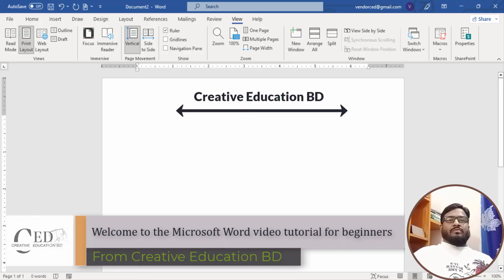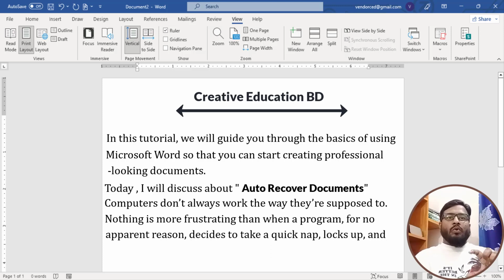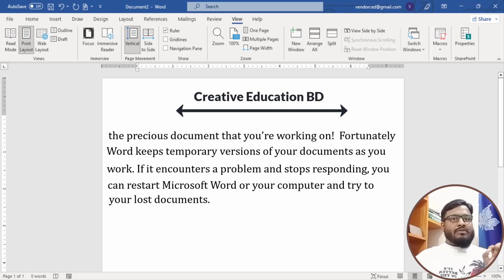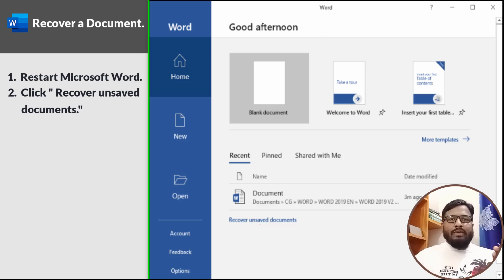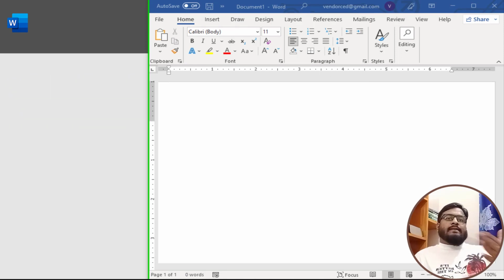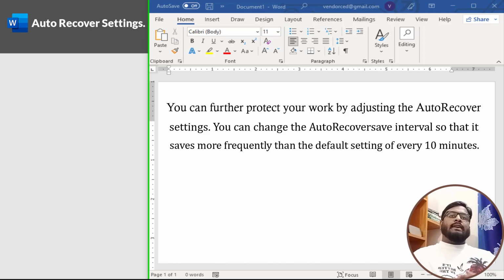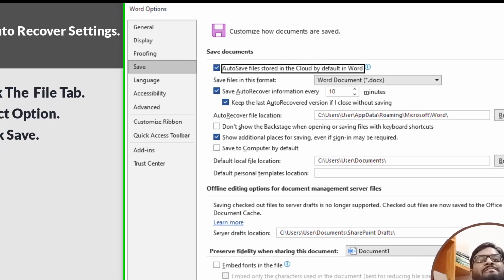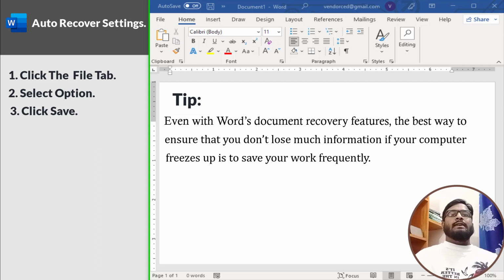How To Recover Unsaved/Deleted Word Documents in MS Word 😮💡 | Microsoft Word Tutorial A to Z Part-5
Hi Microsoft Word users, Do you know How to Recover Unsaved & Lost MS Word Documents? Sometimes you lost very important word document files without saving or any other accidental unknowingly facts. How you can recover these files today we will try to learn. Very simple but first be calm. So here simple techniques which even a layman can try. So don’t worry have patience be calm and your document going to be recovered very soon with simple these techniques. Watch this video and get Recover Unsaved Word Documents and learn details auto recovery setting in MS Word. If you having some better idea don’t hesitate to share.